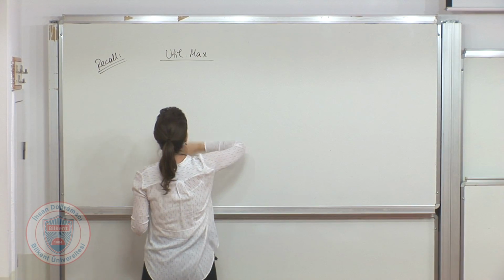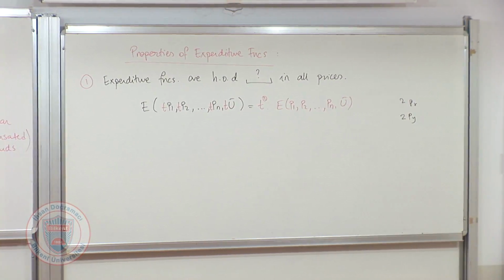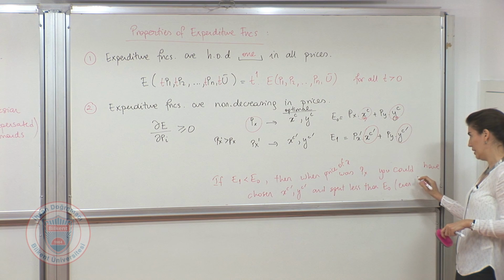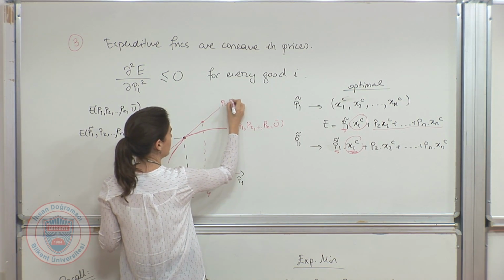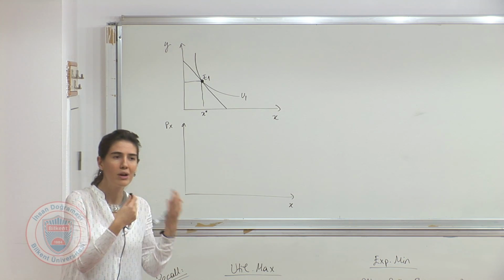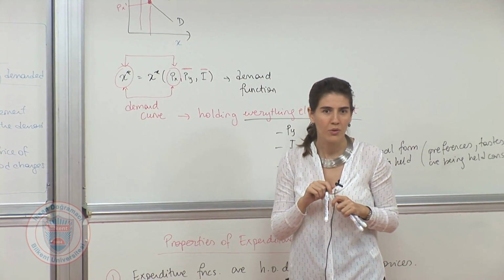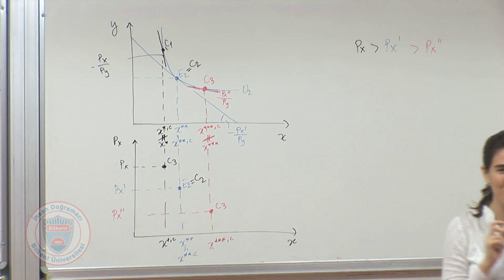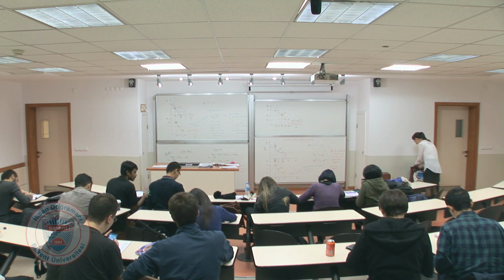Microeconomics Theory I - Lecture 22 (ECON - 203)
Lecture 22: Uncompensated / Compensated Demand Curve